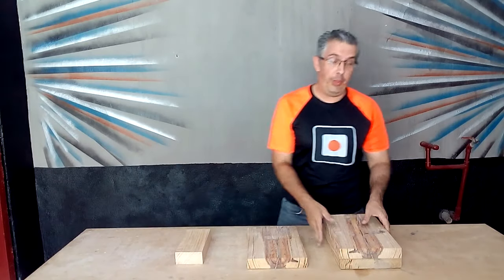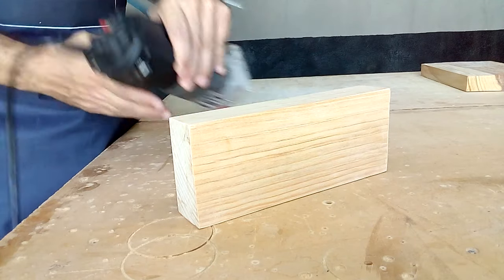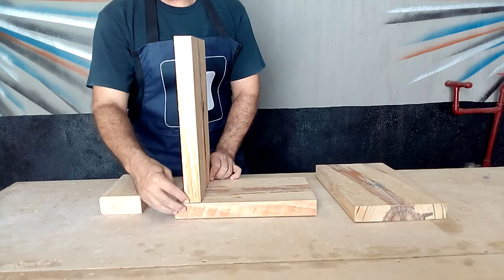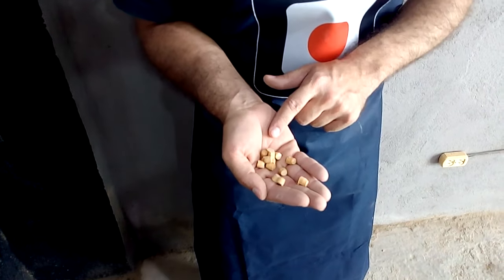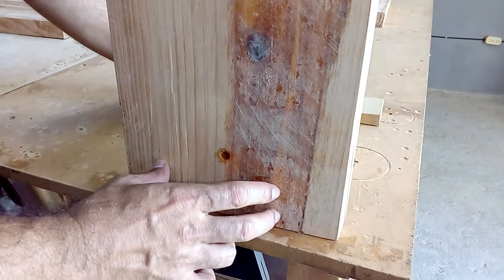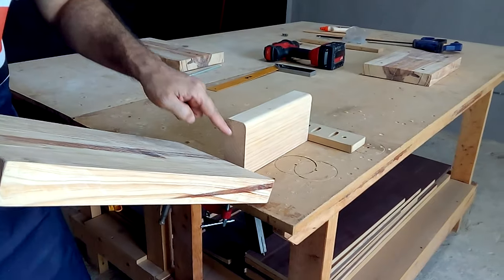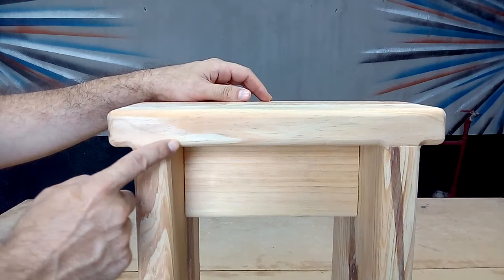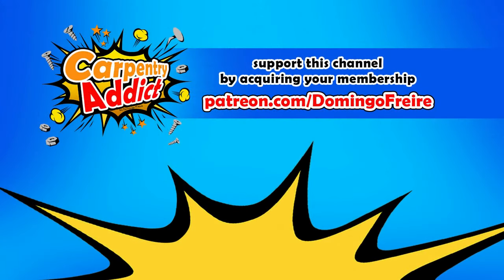How to make a Wooden Stool - wooden bench - DIY - Woodworking Project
A wooden bench is very easy to make by following the step-by-step instructions that I give you in this tutorial. In this video I show you how to assemble a very simple wooden stool from four pieces of pine wood that I have previously planed and sanded to be able to make my wooden bench. I hope you like this woodworking project.

To give a good final finish to this furniture I show you a router bit that allows you to round the edges so that our bench looks much better. For this job I used a WORKPRO rounded cut bearing router bit. Having this set of router bits will be very useful for your DIY projects.

The WorkPro router bits set contains bearing router bits for finishing boards and wood edges and bearingless router bits for making grooves in your boards.

I hope that watching this video will broaden your horizons and possibilities as a carpenter. In the same way, I recommend you go through the other tutorials on my channel so that you have a wide knowledge of this profession that will surely give you many satisfactions.

Remember that now you can help me improve the channel by acquiring your membership directly on YouTube. Here I leave you the link so that you know the different levels and benefits for being a MEMBER of my channel

You can also become table members of this channel by acquiring your membership in

Share the video on your social networks so that this information reaches your acquaintances interested in the world of carpentry and DIY. Remember to give me a "like" and leave me your comments Thank you!

©Carpintería Creativa Moderna - Grupo Creativo DF, C.A.

Thank you to Vans in Japan for his song Higher Octane
Thank you to Vans in Japan for his song Sonic Pogo
Thank you to RKVC for his song Tropical Thunder
Thank you to An Jone for his song Modern Time